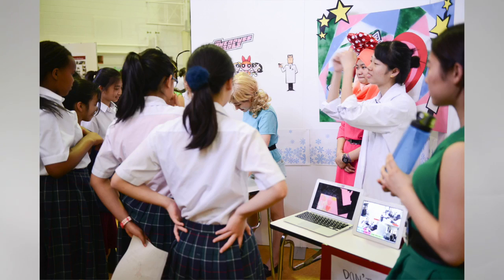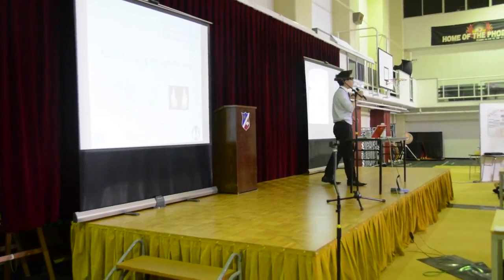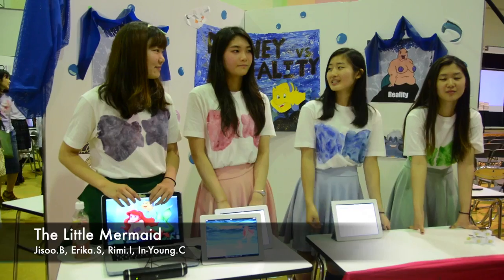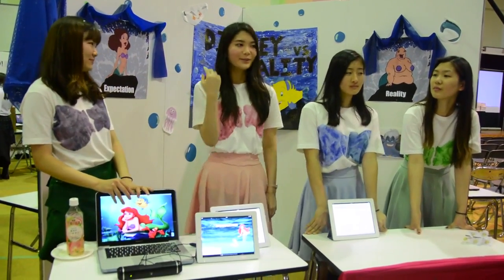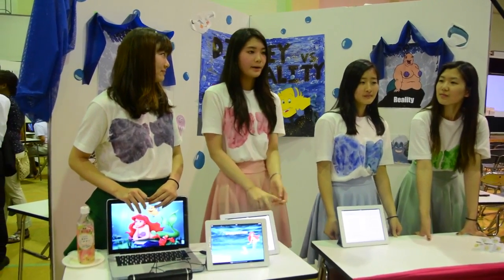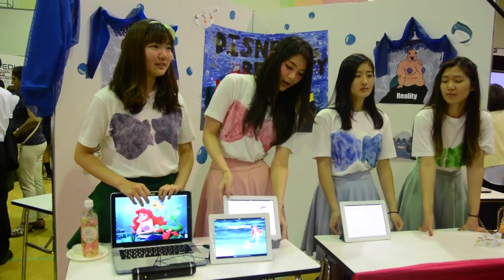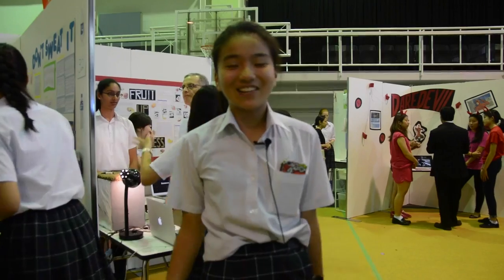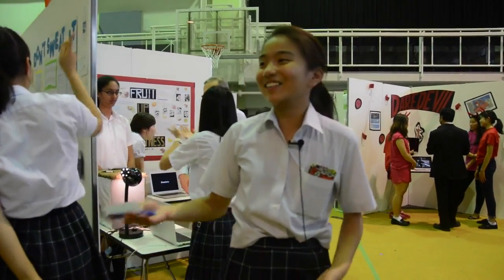Seisen Big Science Day 2015